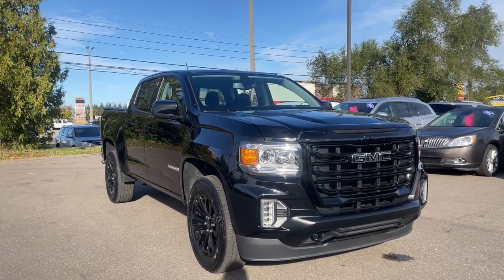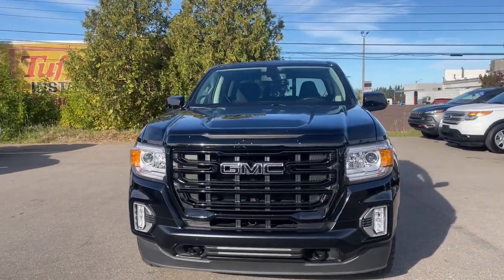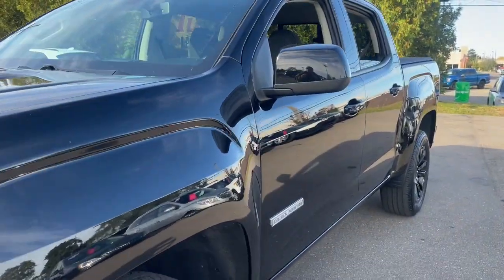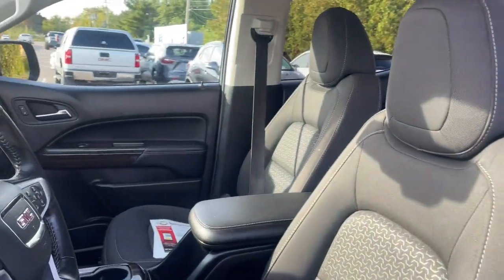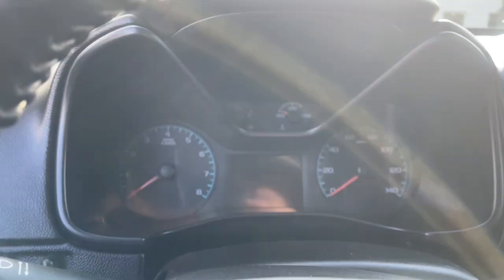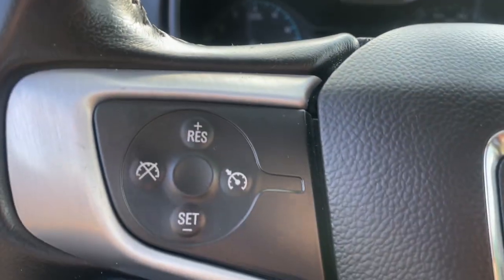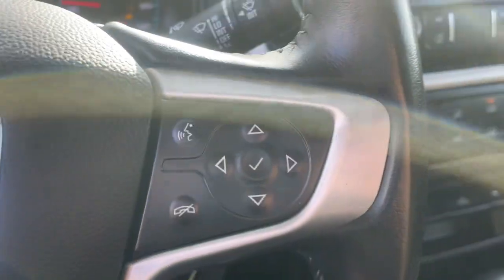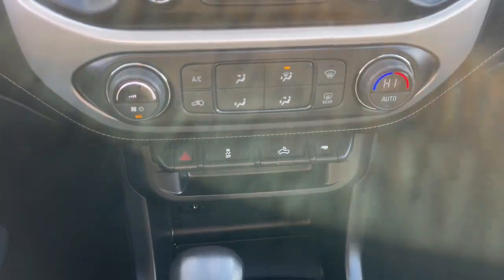2022 GMC Canyon Elevation Waterford, Highland, Novi, Bloomfield Hills, Troy MI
Pre-Owned 2022 GMC Canyon Elevation available at Lunghamer Buick GMC located in 5825 Highland Rd, Waterford, MI, 48327. Servicing the Waterford, Highland, Novi, Bloomfield Hills, Troy area.

Your next car could be the  2022  GMC Canyon.  This hard-working Canyon delivers impressive towing and hauling capability and a smooth, agile driving experience. Mid-size convenience makes this pickup your go-to in a wide range of settings, and its modern, well-equipped cabin ensures that you're comfortable and connected wherever the road may lead. The following are some of this vehicles highlighted options: Apple Carplay®/Android Auto®, Keyless Entry, Fog Lamps, Premium Sound System, Heated Mirrors, Satellite Radio, Back-Up Camera, Electronic Stability Control, Aluminum Wheels, Alarm. Feel confident and relaxed wherever the road takes you in this capable Canyon. Treat yourself to a test drive today. Our staff will toss you the keys and give you an outstanding customer experience.